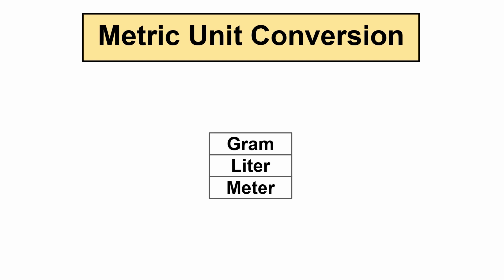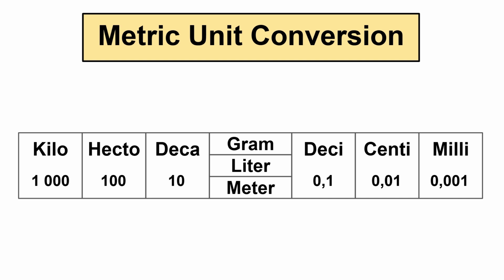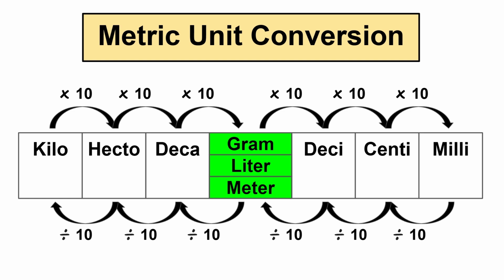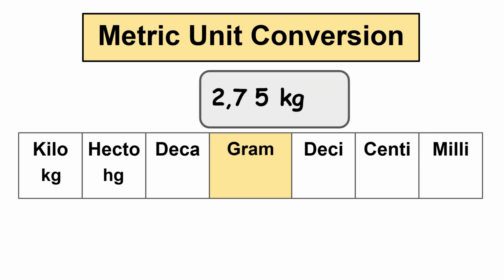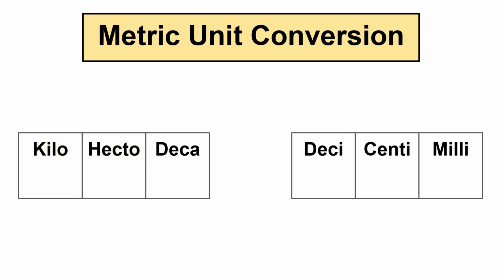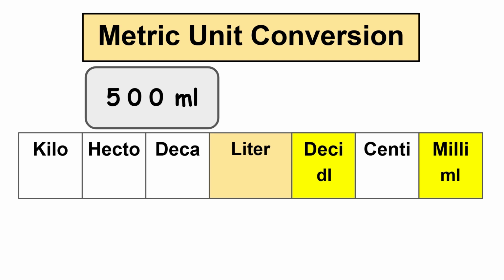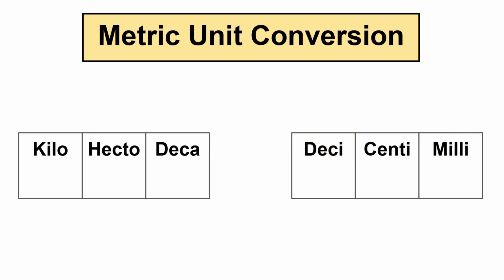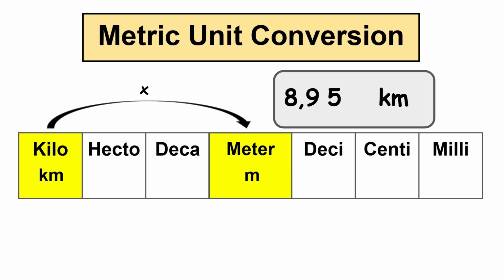Metric Unit Conversion – mm, cm, m, and More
Convert between metric units like millimeters, centimeters, meters, and kilometers with ease using this visual tutorial.

Includes a conversion ladder and step-by-step examples.